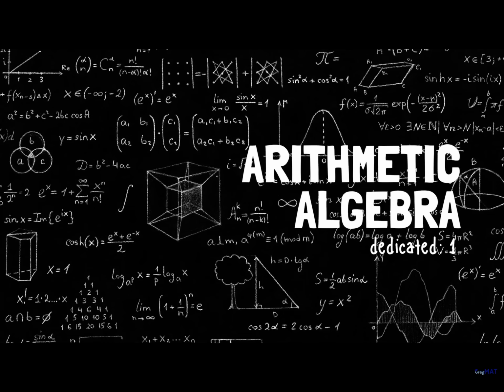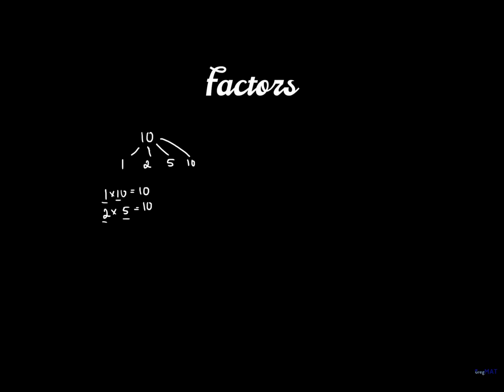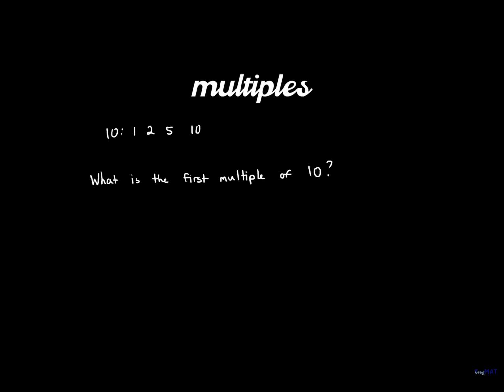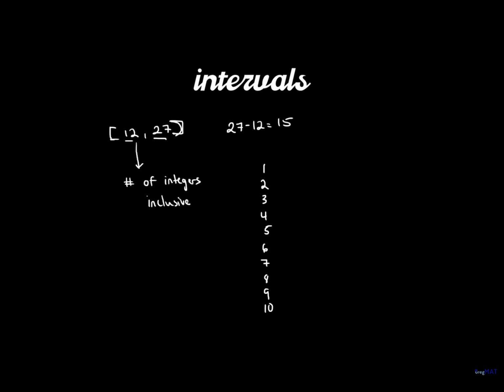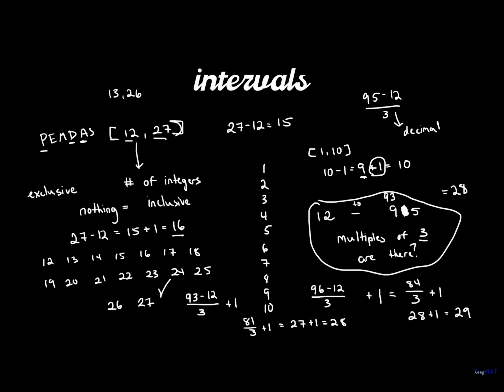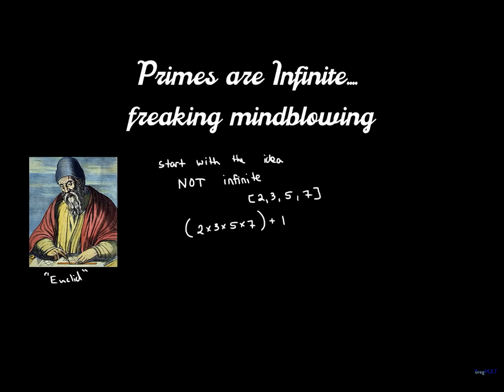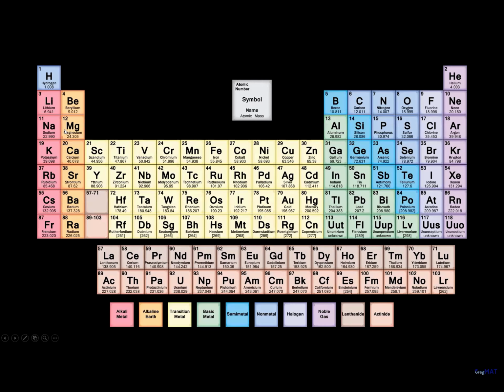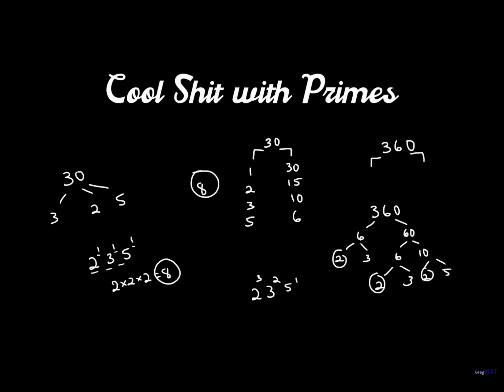🌟 **"🔢 Arithmetic & Algebra Series 01 📘 GREMath GMATPrep Algebra Arithmetic MathSeries"**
📘 **Crush GRE & GMAT Math! 🧮🚀 | Quantitative Reasoning Mastery**

The **Quantitative Reasoning** section of the GRE & GMAT tests your ability to:
✅ **Understand Core Math Concepts** (Arithmetic, Algebra, Geometry)
✅ **Solve Real-World Problems** with logical reasoning 🌍
✅ **Analyze Data** & interpret graphs/charts 📊
✅ **Think Critically** under time pressure ⏱️

**Practice Problems** covering **HIGH-YIELD** topics for GRE/GMAT:
🔹 **Age Problems** 👴👶
🔹 **Speed, Distance & Time** 🚗💨
🔹 **Ratios, Proportions & Percentages** 📐
🔹 **Work & Rate** 🛠️⏩
🔹 **Mixtures & Solutions** 🧪⚖️
🔹 **Sequences & Patterns** 🔢🌀

### 🚨 **Question Types Demystified:**
📖 **Word Problems** – Translate stories into equations!
🔄 **Quant Comparison** – Master "Quantity A vs. B" tricks!
🔘 **Single-Answer MCQs** – Eliminate wrong choices fast!
☑️ **Multi-Answer MCQs** – Avoid partial-credit traps!
⌨️ **Numeric Entry** – No choices? No problem!

🌟 **Why Watch?**
👉 **Step-by-Step Solutions** for clarity
👉 **Pro Tips** to avoid common mistakes
👉 **Timing Strategies** for speed + accuracy
👉 **Downloadable PDFs** for offline practice 📄

🎯 **Your Success Starts Here! Let’s Conquer the GRE/GMAT Together!** 💪

📚 **Team @GRELearner** 🎓✨